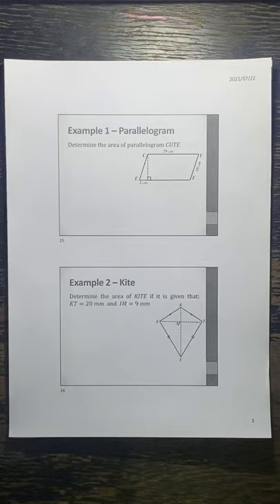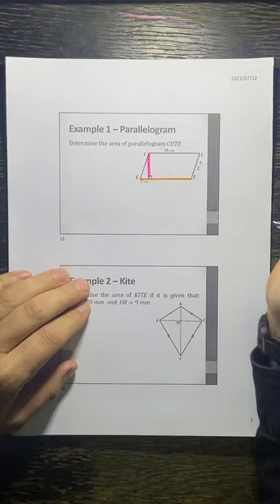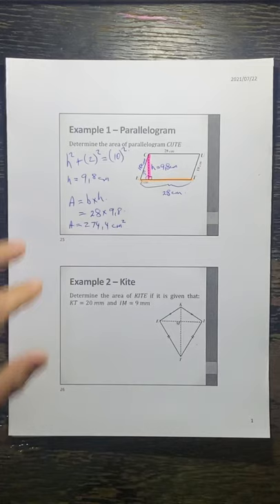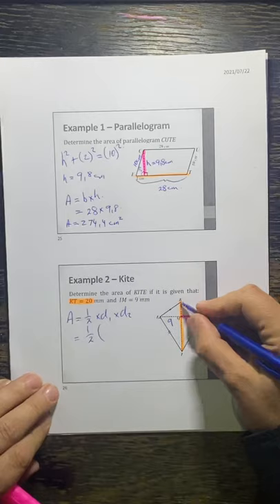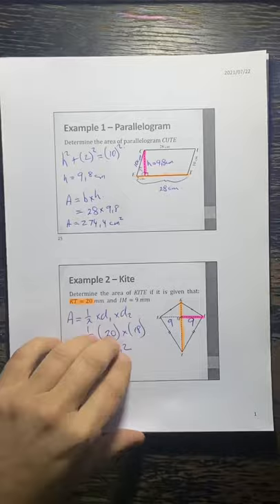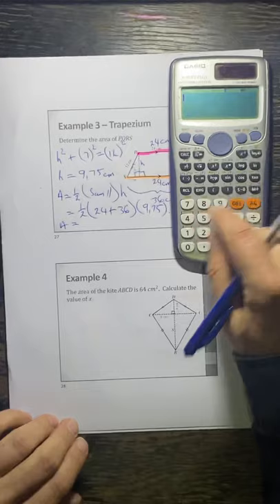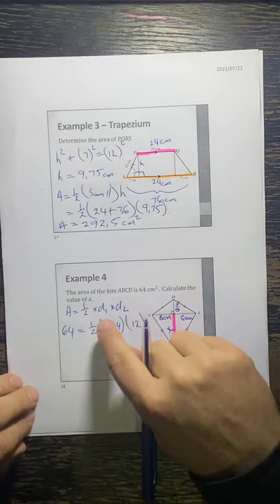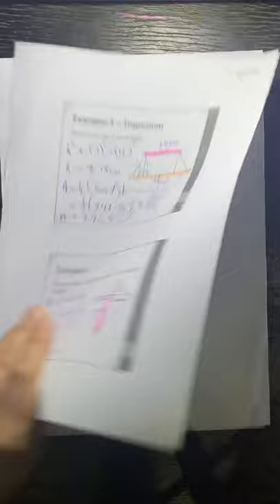Parallelogram Kite Trapezium - Area